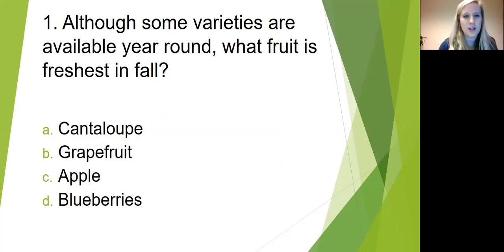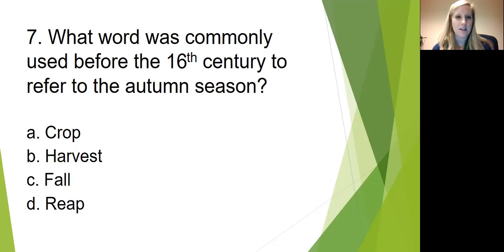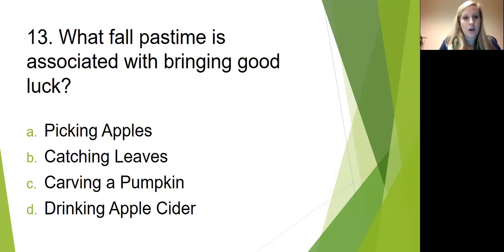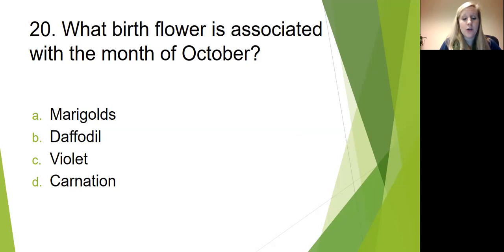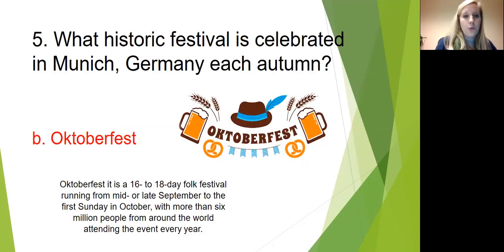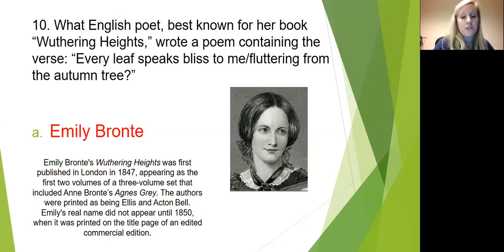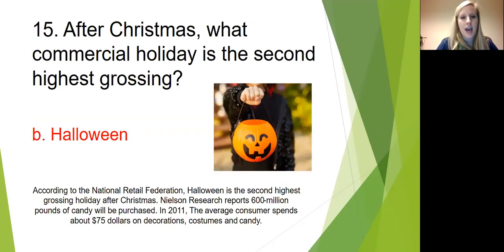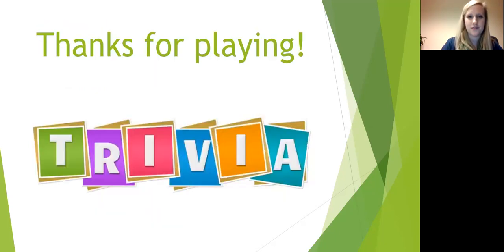TFAD Trivia: October 7, 2020